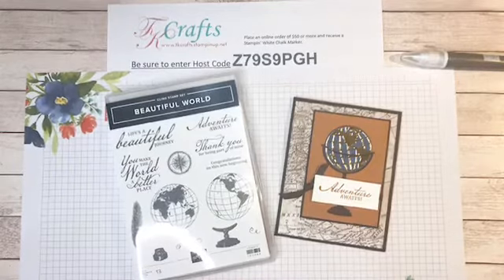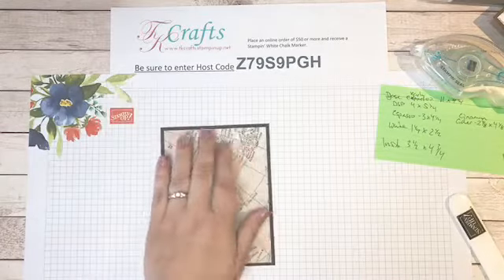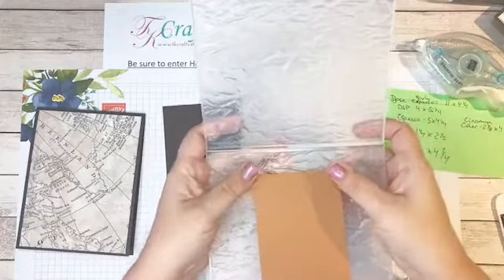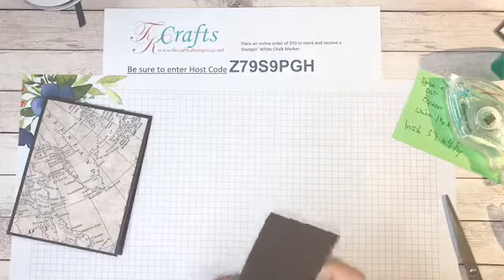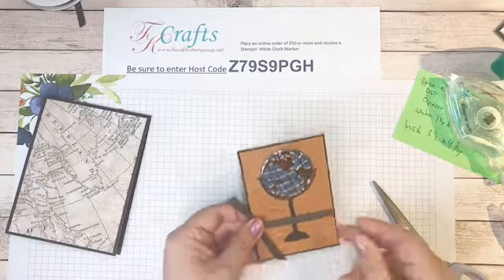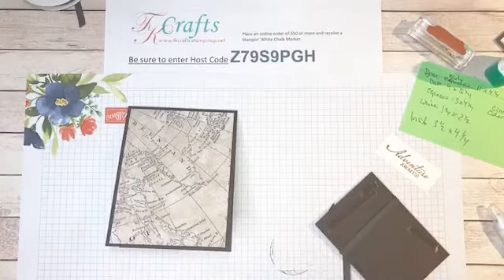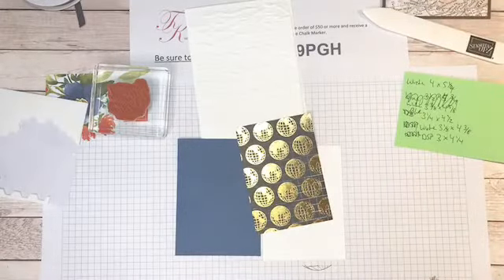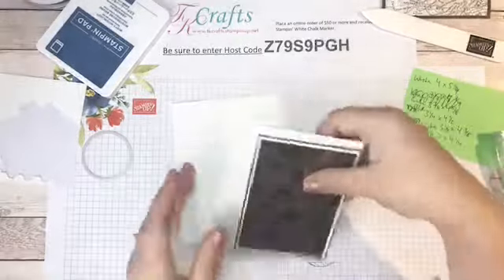World of Good Suite Stampin Up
This suite is perfect for creating more masculine cards or working on your travel scrapbook albums. Such great sentiments and images to work with. I love how the globe image has both sides to depict anywhere in the world.

Join Stampin’ Up and become a VIP shopper. You choose $125 in product for only $99 + tax and receive 20% or more off all your future Stampin’ Up! orders. What an AMAZING DEAL!

Blessings on your day!
Tracy Allen
Independent Stampin’ Up Demonstrator

Early Espresso 1/4" (6.4 Mm) Faux Suede Trim [152472] - Price: $6.50